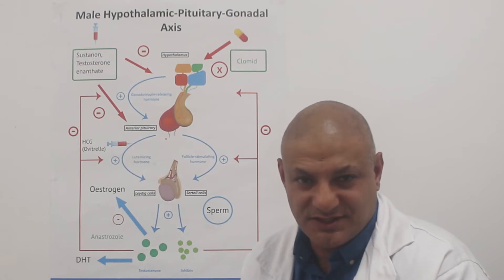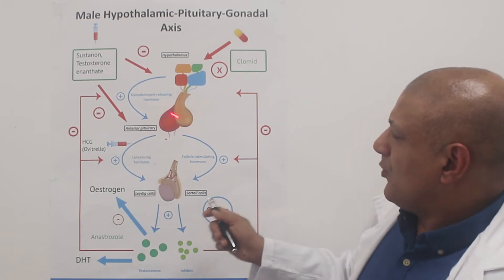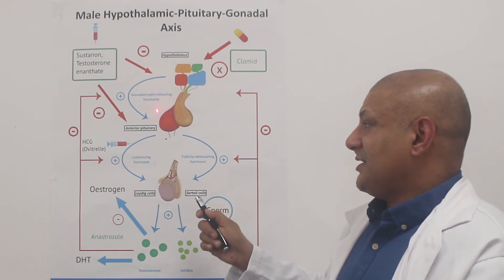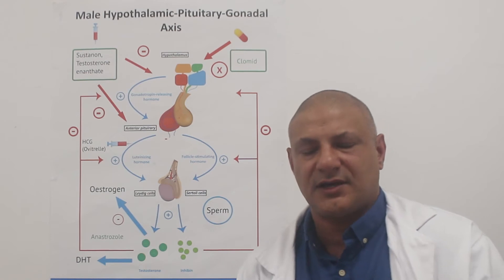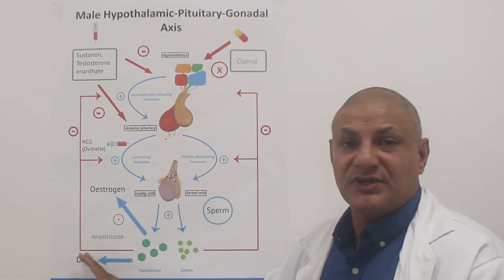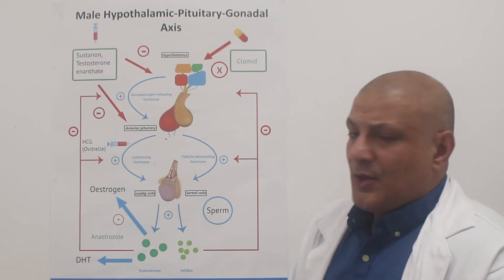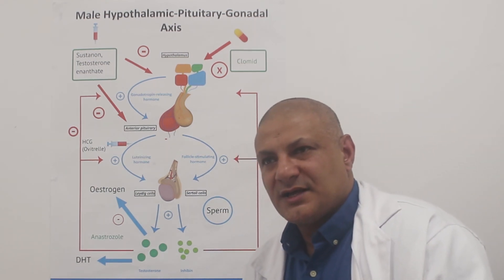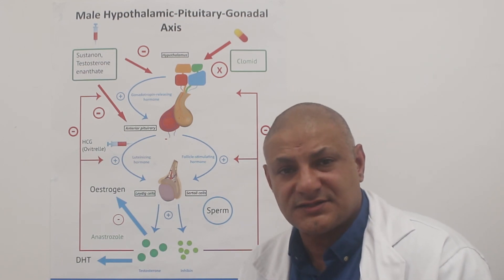How is testosterone made in the body?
Learn about how testosterone is made in the body and how TRT (testosterone replacement therapy) can impact it. The video describes the Hypothalamic-Pituitary-Gondal(testicular)-axis and the effects that various drugs can have on it.
PLEASE NOTE: WHEN ANASTROZOLE OR CLOMID IS USED IN TRT IT IS AS AN UNLICENSED MEDICINE. IT IS ONLY LICENSED FOR THE ADJUVANT TREATMENT OF OESTROGEN RECEPTOR POSITIVE BREAST CANCER. THIS MEANS THAT IT IS ONLY SAFE TO USE UNDER THE GUIDANCE OF A CERTIFIED TRT PRACTITIONER.